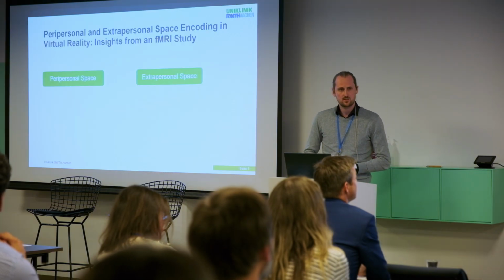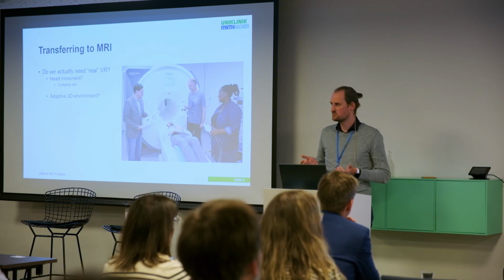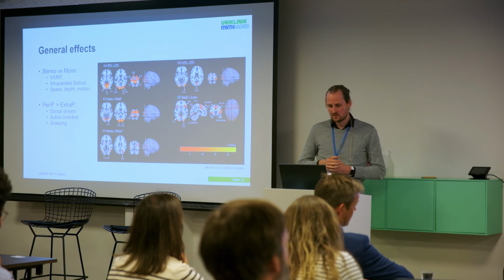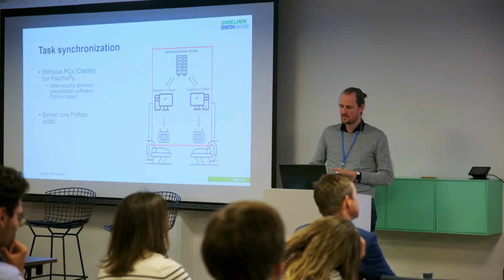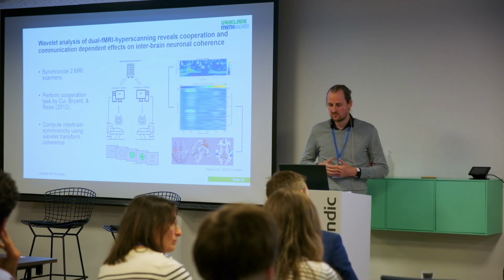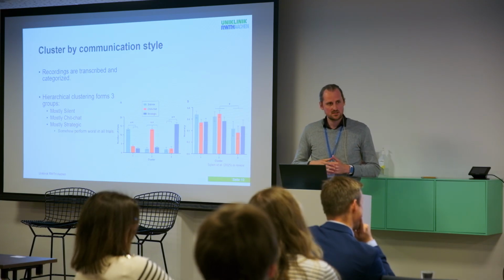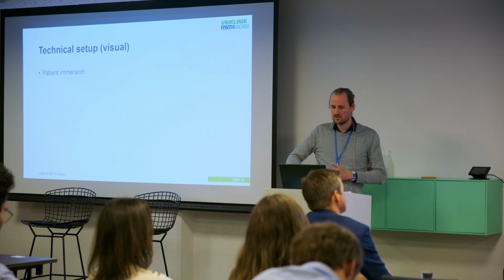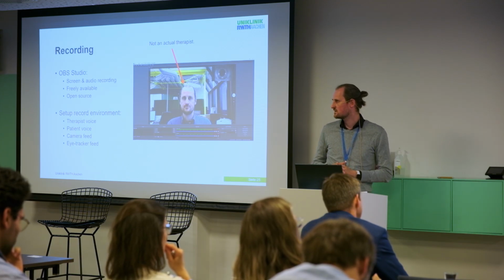NordicNeuroLab - RikSijben Advanced Stimulus Presentation for fMRI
In a recent presentation, Dr. rer. medic Rik Sjiben from the Brain Imaging Faculty of Medicine, IZKF, RWTH Aachen University, offered a glimpse into how advanced stimulus presentation can transform the way we study the brain. His focus was on the careful design of realistic, functional, and technically robust setups for complex cognitive tasks.